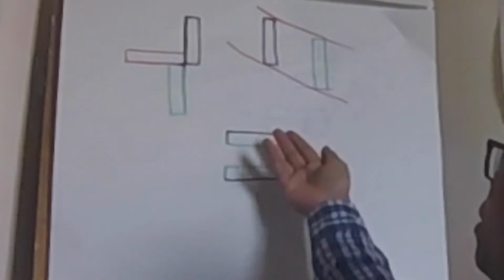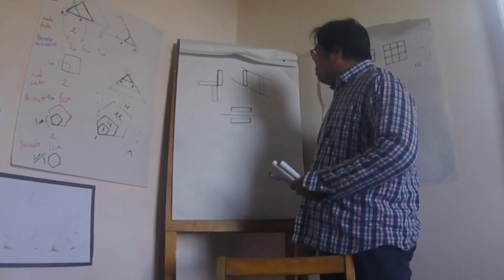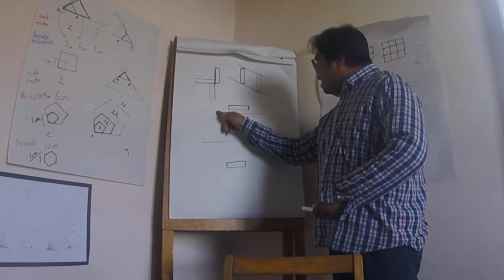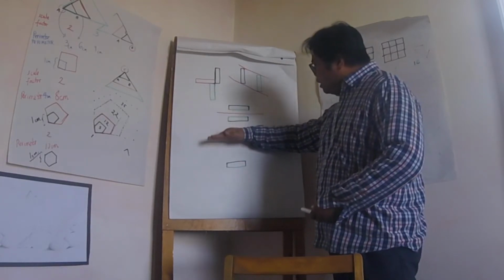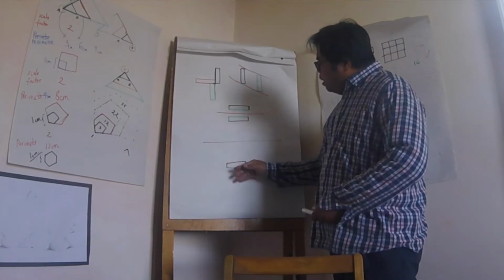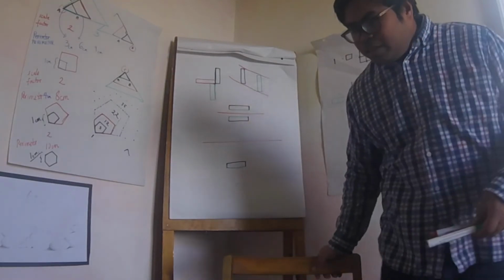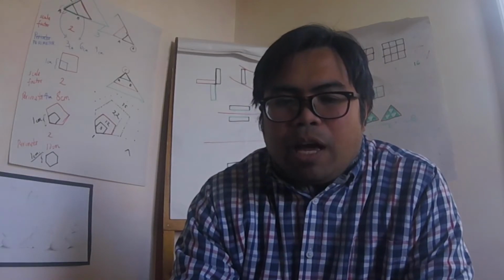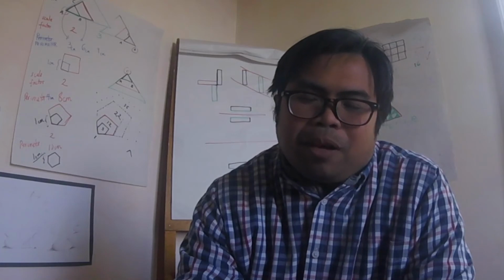Shape Transformation: Reflection in Maths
This video is about transforming a shape without changing its shape and size. One of these type of transformation is reflection. This would be followed up by a more precise transformation using graphs and later on , using computer software.

This part of a series of live online classes about the transformation of shapes.You can watch this video on its own.